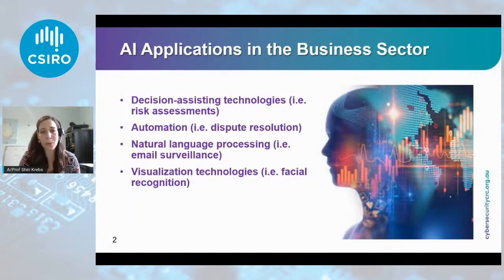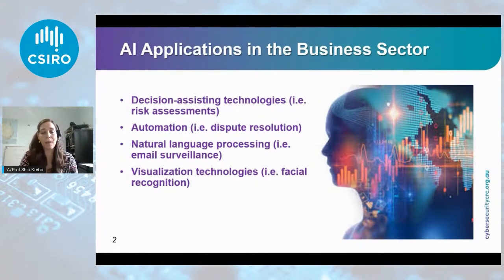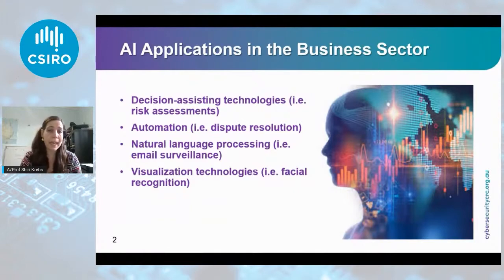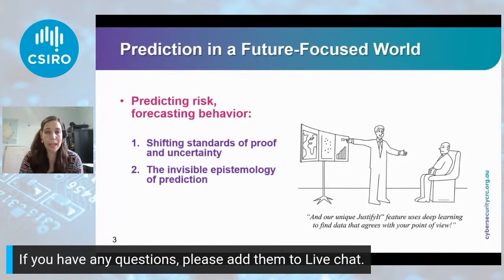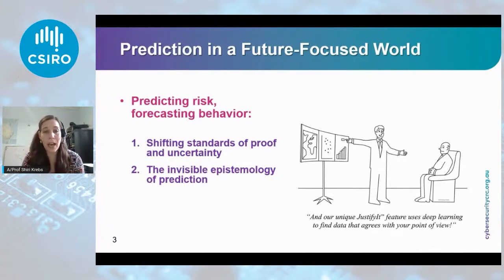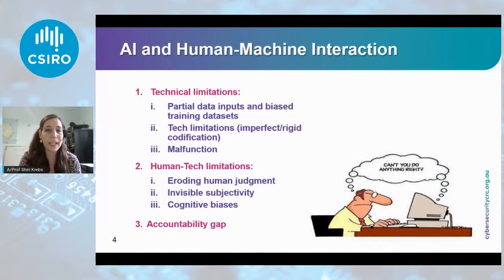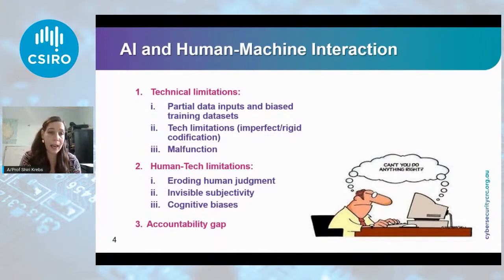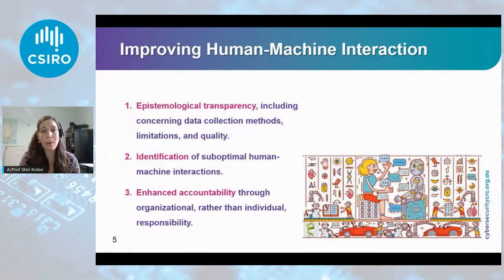AI and Cyber for Culture and Society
Dr Shiri Krebs, Associate Professor of Law, Deakin Law School
Co-Lead, Law and Policy Theme, Cyber Security Cooperative Research Centre

Predictive Technologies: New Challenges in a Future-Focused World

Businesses have been increasingly relying on AI-based applications to assist decision-making processes and risk assessments in various organisational contexts.

AI-based technologies provide sensitive, future-focused data to assist decision-makers in evaluating risk. While adding a large amount of time-sensitive and relevant data that informs decision-makers in real time, AI-generated data also place additional burdens on decision-makers. This includes triggering cognitive biases, including invisible blind spots, and creating a persuasive virtual representation of reality that is difficult to refute.

In this talk, A/Prof Krebs will discuss the challenges stemming from human-machine interaction in the context of technology-assisted decision-making processes, and suggest ways for improving technology-assisted decision-making processes.